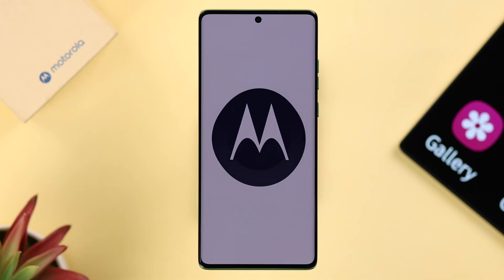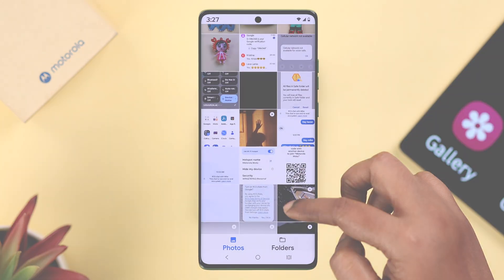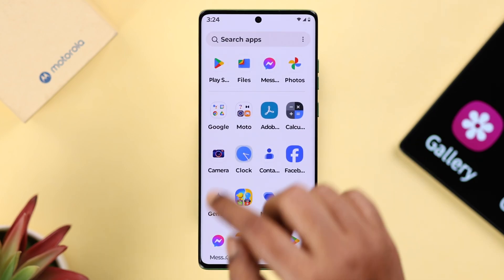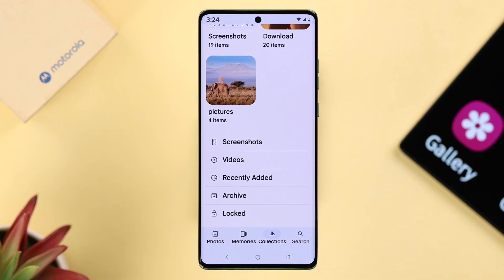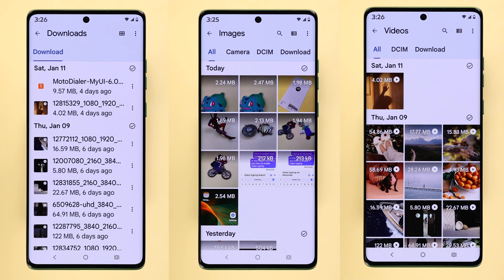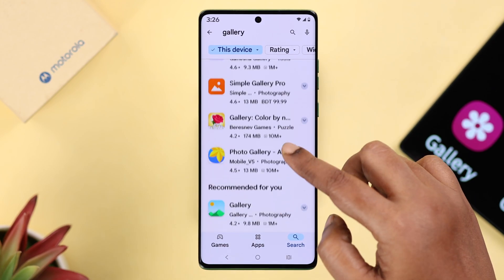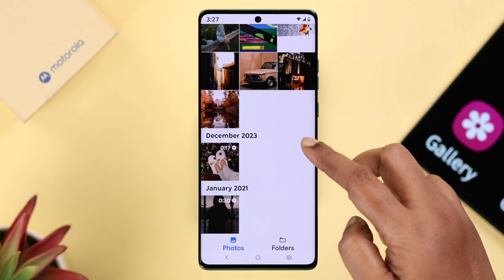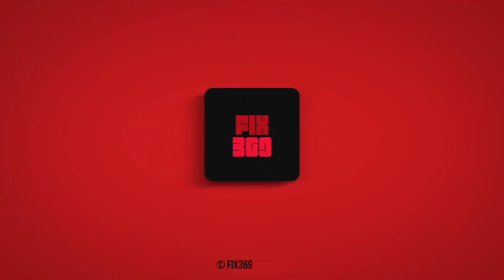How to Find Gallery on Motorola Edge 50!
No gallery on Motorola Edge 50 Phones running Android 15? Unsure how to find and use Gallery on Motorola Edge 50 Fusion/ Pro/ Ultra and more to access your Photos and videos?

Though there is no built-in Gallery App on Moto Edge 50 phones, the Fix369 Team brought you 3 quick and easy ways to view and use your Pictures, Videos, Screenshots, and more using alternate methods.

0:00 Intro: Gallery Missing on Motorola Phone
0:21 1st Way: Camera and Photos App
0:50 2nd Way: File Manager
1:08 3rd Way: Gallery App